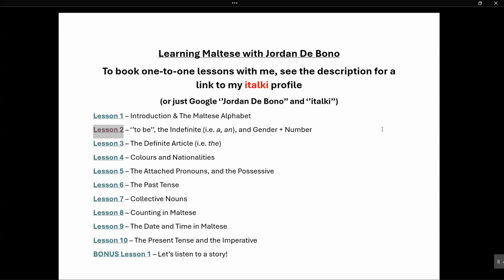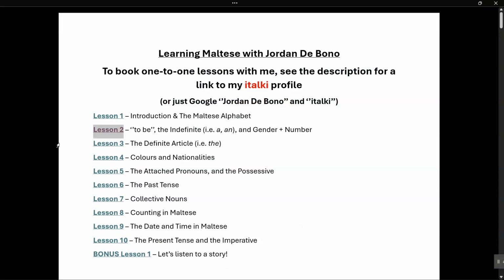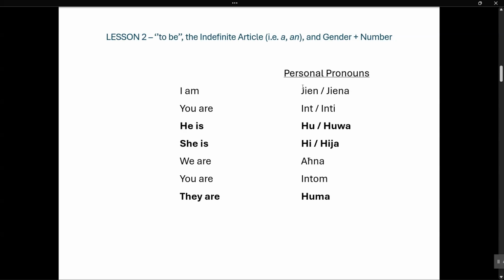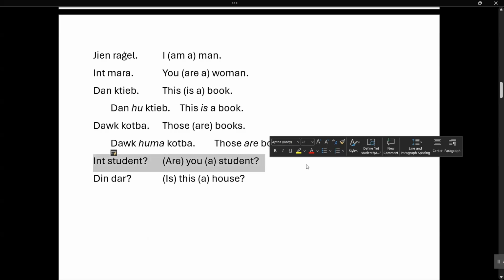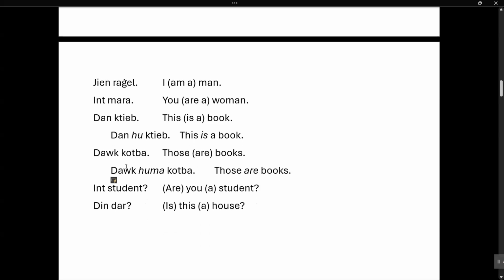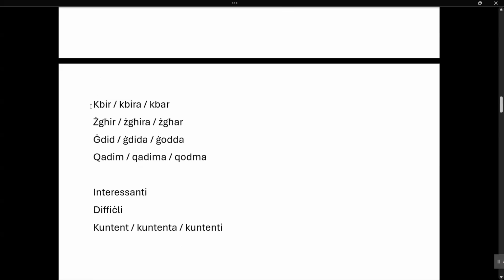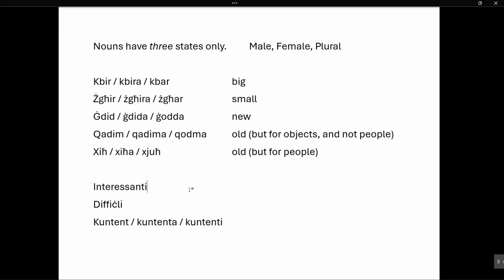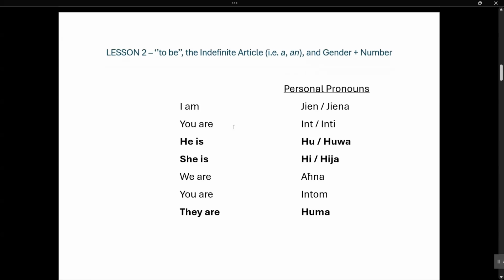Verb ''to be'', Indefinite Article, Gender & Number - Learning Maltese Course for Beginners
Interested in learning Maltese with a real Maltese person? One-to-one classes? Check out my profile on italki :) All statistics, reviews, prices, and lesson types can be found there:

In today's class, we learn how to use the most important verb of them all - the verb ''to be'' - as well as some commentary on the indefinite article (i.e. ''a, an'') in Maltese. I also introduce the concept of gender (male, female) and number (singular, plural) in the language.

VOCABULARY TO LEARN

- merħba → welcome
- saħħa → goodbye
- grazzi → thank you

- jien/jiena → I (or me)
- int/inti → you (singular)
- hu/huwa → he (or him)
- hi/hija → she (or her)
- aħna → we (or us)
- intom → you (plural)
- huma → they (or them)

- m'iniex → I am not
- m'intix → you are not
- m'huwiex/mhux → he is not
- m'hijiex/mhix → she is not
- m'aħniex → we are not
- m'intomx → you (pl.) are not
- m'humiex → they are not

- dan, din, dawn → this (m/f), these
- dak, dik, dawk → that (m/f), those
- hawn → here
- hemm → there
- kemm → how (much/many)
- xi/x' → what

- raġel/rġiel → man/men
- mara/nisa → woman/women
- student/studenta/studenti → student (m/f), students
- għalliem/għalliema/għalliema → teacher (m/f), teachers
- skola/skejjel → school
- tifel/tifla/tfal → boy/girl/children
- ktieb/kotba → book/books
- mejda/mwejjed → table/tables
- siġġu/siġġijiet → chair/chairs
- bieb/bibien → door/doors
- ħajt/ħitan → wall/walls
- art/artijiet → floor/floors (also: ground/land/country)
- saqaf/soqfa → ceiling

- kbir/kbira/kbar → big
- żgħir/żgħira/żgħar → small
- ġdid/ġdida/ġodda → new
- qadim/qadima/qodma → old (for objects)
- xiħ/xiħa/xjuħ → old (for people, animals)

- interessanti → interesting
- diffiċli → difficult
- kapaċi → capable
- kuntent/kuntenta/kuntenti → happy/content
- faċli → easy